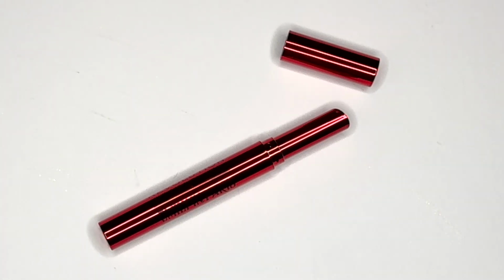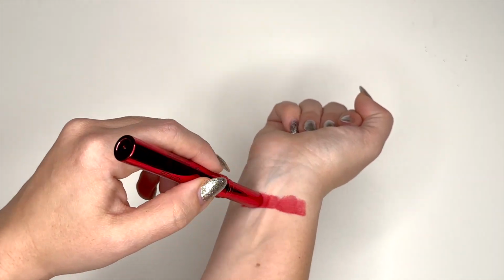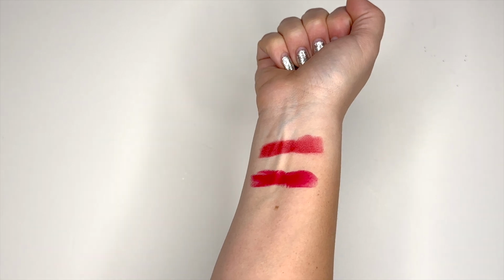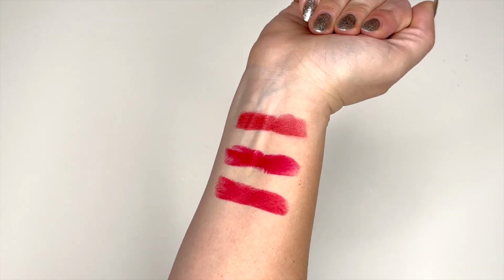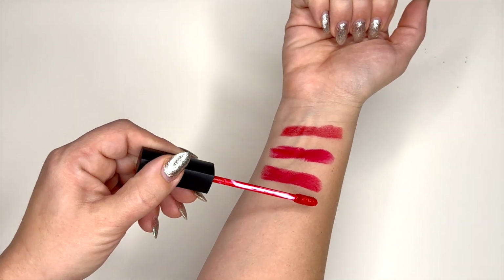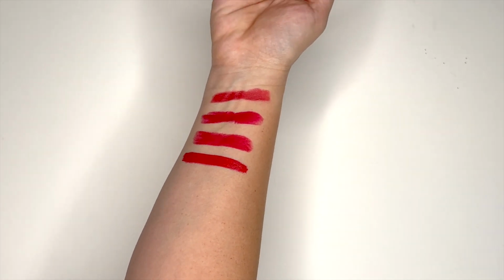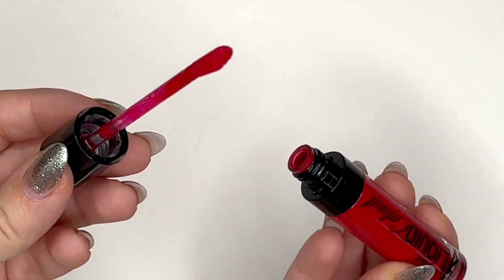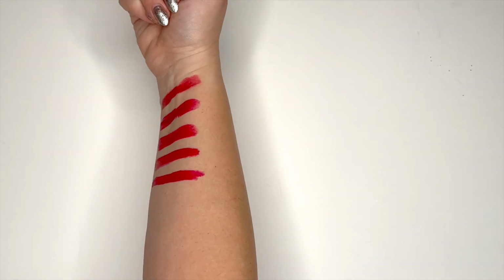Best Red Lipsticks for Valentine's Day | Cruelty Free and Vegan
Whether you're getting ready for a fun night out on the town with someone special, or you're getting ready for an exciting night in with your "Palentines" these cruelty-free and vegan red lipsticks are going to be your go-to companions for every occasion. From glam to everyday wear, find your perfect shade. Comment your favorite! Watch & share!

⏱️ Timestamps
00:00 Introduction
00:43 Revolution Beauty - Emily Red
02:09 GXVE Beauty - Original Recipe
03:46 Glamlite - Betty Boop
05:13 Poundcake - Maraschino
07:10 Wet n Wild - Missy & Fierce
10:33 All Swatches

GXVE Beauty Original Recipe Matte Lipstick
Poundcake Cake Batter Lipstick in Maraschino